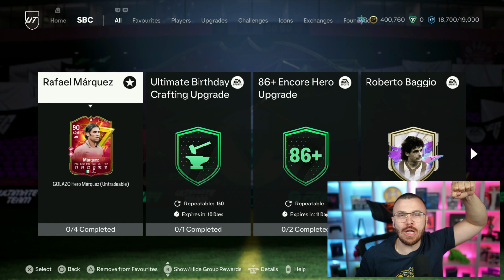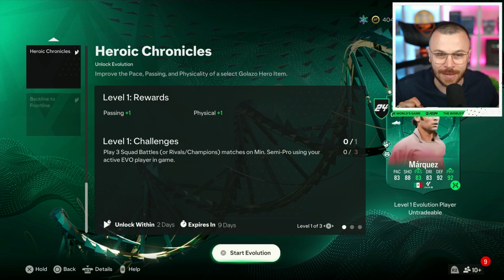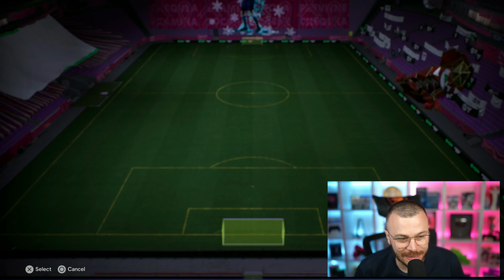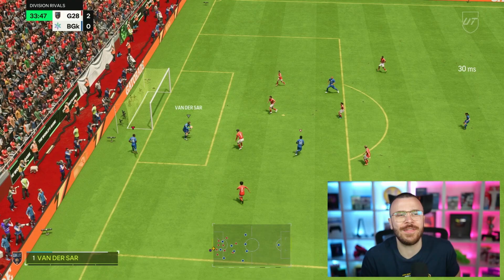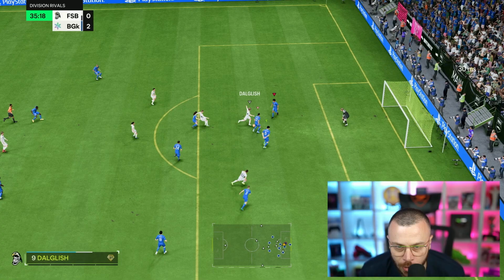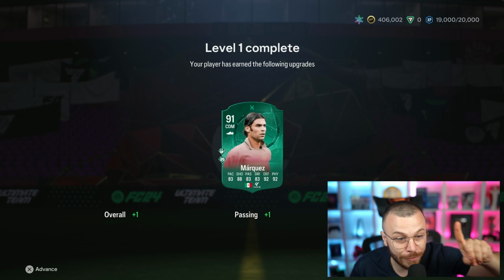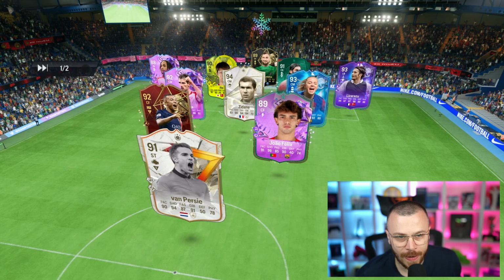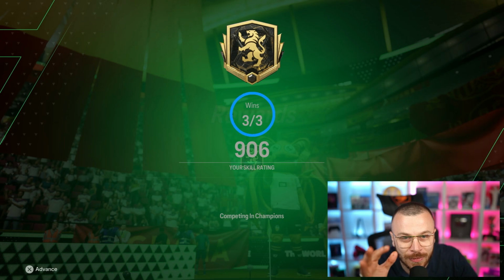You Only Have 48 Hours to Complete the NEW GOAT SBC before it's too late & you miss out on Upgrades!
➞ Save 6% of FC 24 coins, buying with code "krasi" at U7BUY